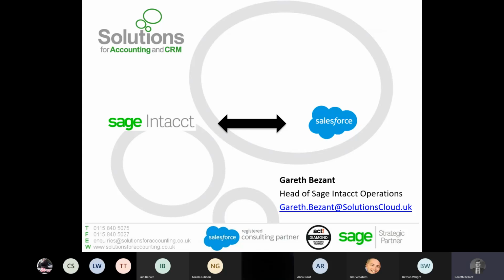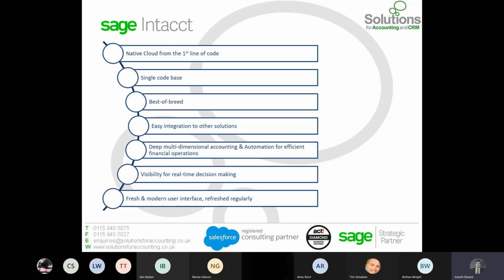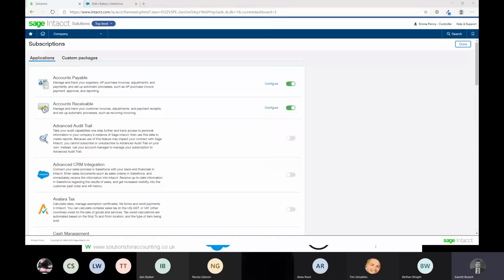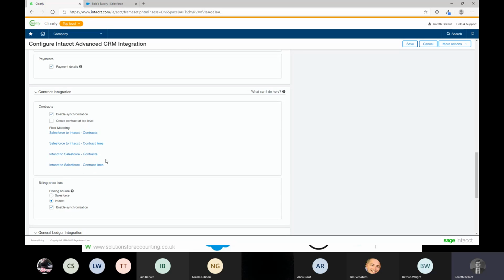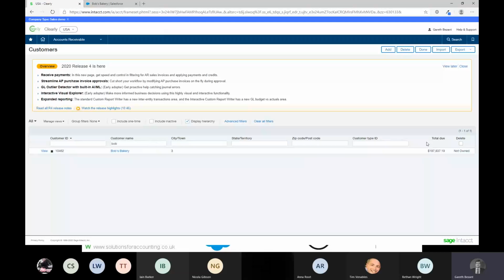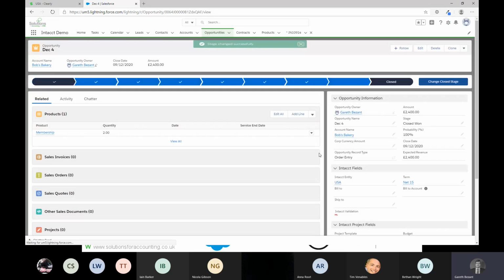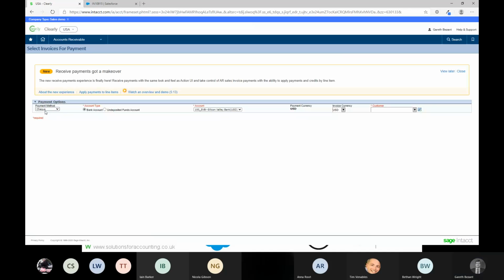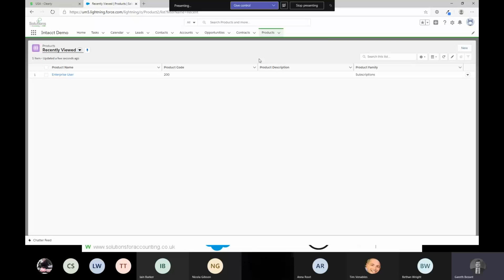Salesforce and Sage Intacct - Best of Breed Cloud Solutions for Integrating Finance and Sales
In this webinar, our Sage Intacct expert Gareth Bezant will explain the integration module between Sage Intacct and Salesforce and

Find out more about Sage Intacct and Salesforce’s integration module